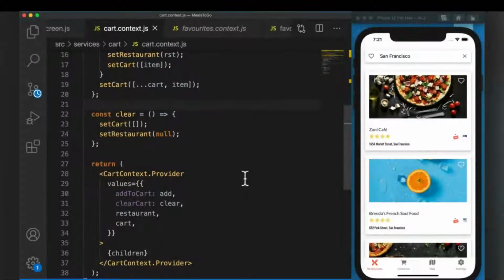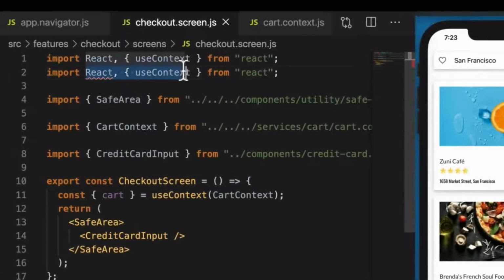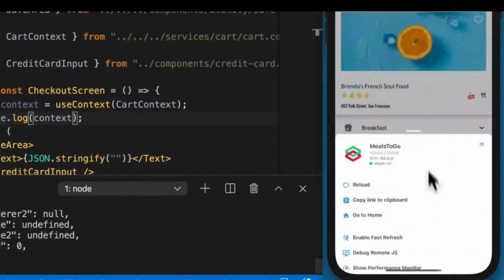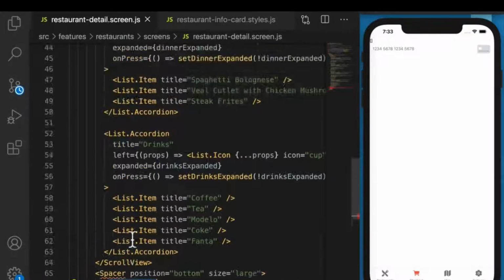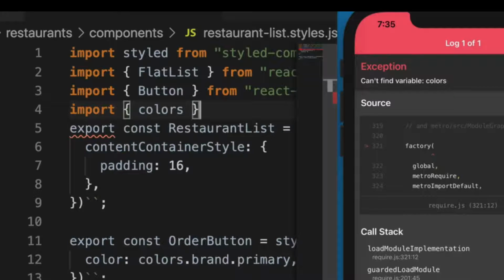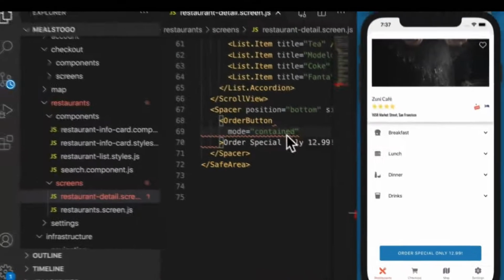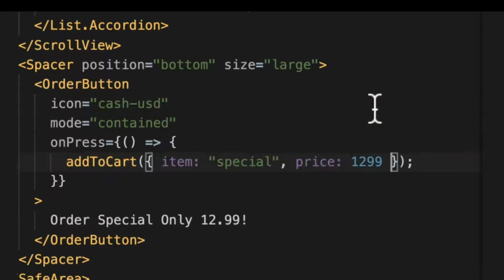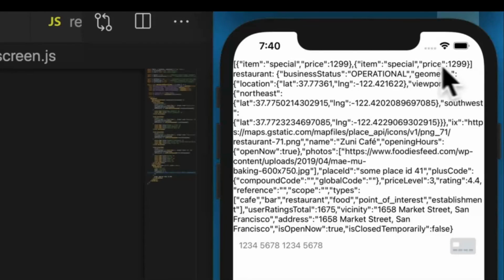React Native | Integrating Our Cart | Part 16